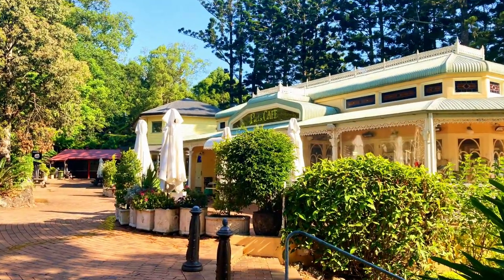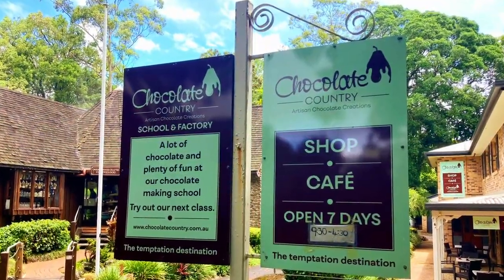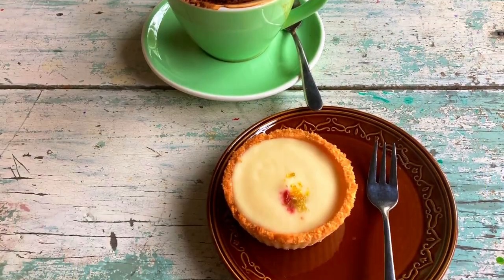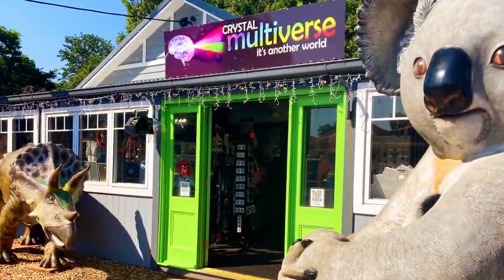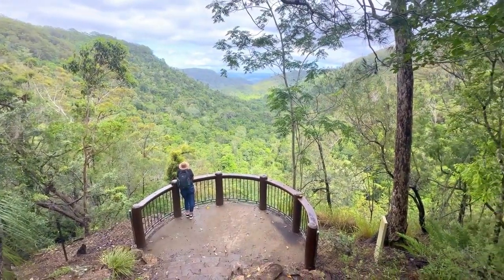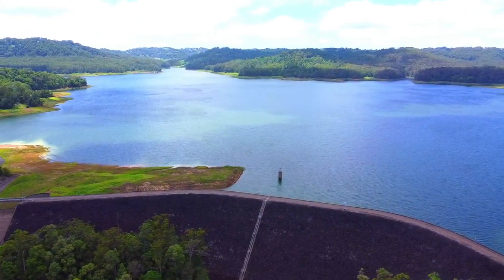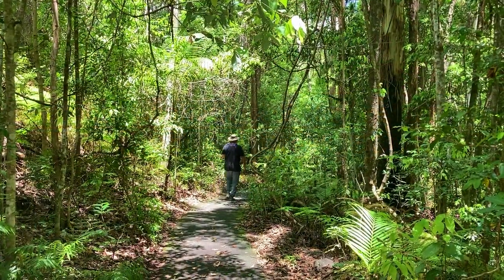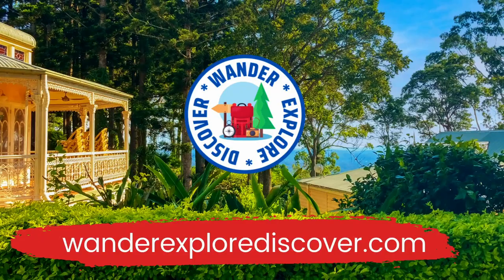🏡 Explore Montville ~ Sunshine Coast Hinterland Queensland ~ Things to do in and around Montville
Montville is a charming village in the Blackall Ranges 90 kilometres north of Brisbane in the Sunshine Coast Hinterland. Enjoy the stunning views, browse in unique boutiques, shops, cafes, and art galleries and immerse yourself in the relaxed atmosphere.

00:00 Introduction
01:02 Montville Village
01:48 Chocolate Country
02:10 Clock Shop
02:40 Priscillas Gallery & Cafe
03:35 Fudgyboombahs
04:02 Crystal Multiverse
04:22 Kondalilla Falls
05:25 Baroon Pocket Dam
06:22 Obi Obi Creek Walk - Kondalilla National Park
07:42 Montville Memorial Precinct

When we visited Montville, we wandered along the main street, explored the unique shops, and enjoyed coffee and sweets at Priscillas Gallery. We hiked to Kondalilla Falls, discovered Baroon Pocket Dam, and walked down to Obi Obi Creek.

Montville was settled in 1887, and the tree-lined main street has a blend of heritage Tudor and English-style buildings and an old mill water-wheel.

At the Chocolate Country Shop, you will find a huge selection of luxurious Belgian Chocolates that have all been handcrafted onsite. They also have a cafe that serves coffee and delicious hot chocolate.

The Clock Shop was established in 1993 and is housed in a German chalet-inspired stone and shingle building. It has an impressive range of cuckoo clocks, grandfather clocks, watches and traditional German items.

We enjoyed coffee and sweets at Priscilla’s Gallery, a cosy cafe with a collection of locally sourced artisan art, crafts and produce.

Fudgyboombahs has a huge range of different flavoured fudge, lollies and nuts.

At Crystal Multiverse, you can discover a huge range of sensational crystals, minerals, fossils, unique gifts, and so much more. You can also get a photo will the giant koala and dinosaur at the front of the shop.

We also wandered around the Montville Memorial Precinct and admired the heritage buildings, including the Montville Village Hall, St Mary’s Church and the Church Hall.

A short drive from Montville, you can explore the Kondalilla National Park and see Kondalilla Falls. To reach the viewing platform, we hiked along the 1.7-kilometre trail. We passed Picnic Creek Falls, a lovely little waterfall you can view from the bridge over the creek.

We enjoyed stunning views from the Obi Valley Lookout. We also detoured to see the Rockpools, a popular swimming spot. Kondalilla Falls is a spectacular 80-metre waterfall created when Skene Creek drops dramatically over the cliff to the rainforest valley below.

Baroon Pocket Dam is located between Montville and Maleny and was built across Obi Obi Creek. The dam supplies water to the Sunshine Coast area, and when it's full, it holds 61,000 megalitres of water. The northern side recreational day-use area has picnic huts, BBQs, toilets and a swimming area.

Just before the entry to Lake Baroon, there is a car park for the Kondalilla National Park. Several walking tracks start from here, and we wandered down the 500-metre path through beautiful bushland to the Obi Obi Creek.

For more information and places to Wander * Explore * Discover go